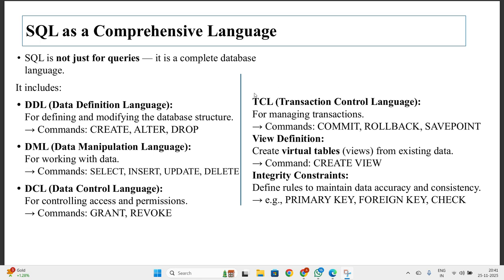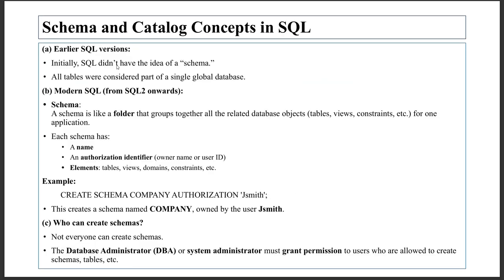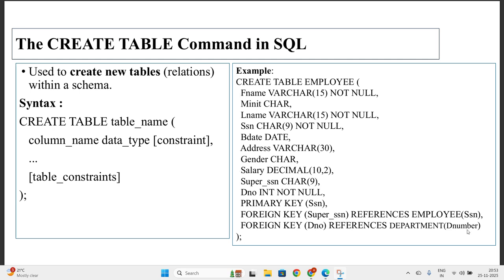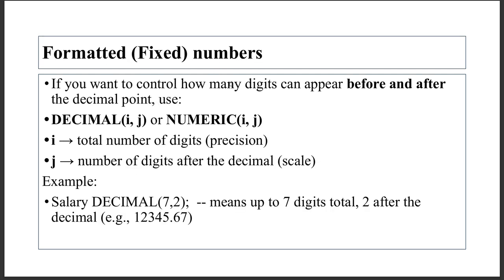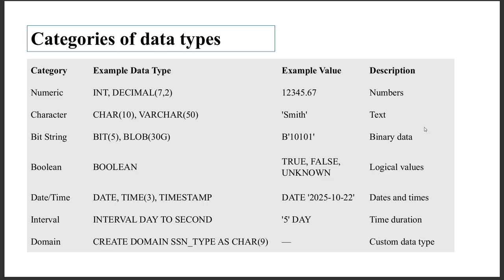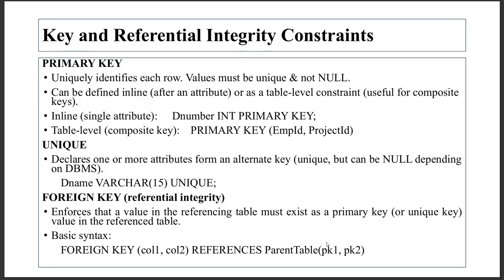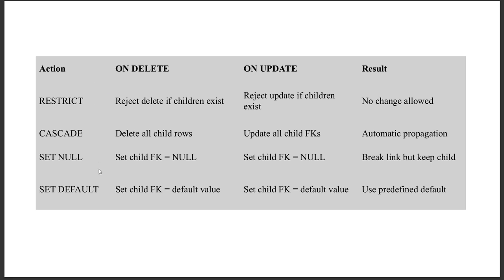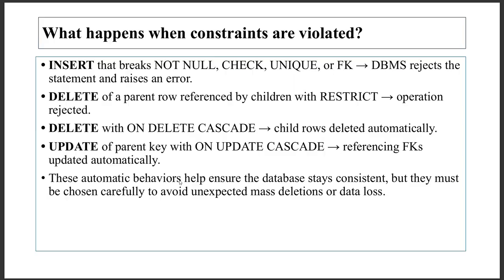continuation of SQL commands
this video is all about SQL commands and it's datatypes.